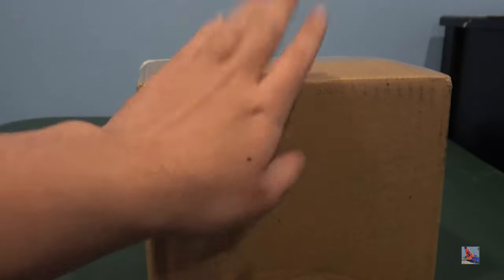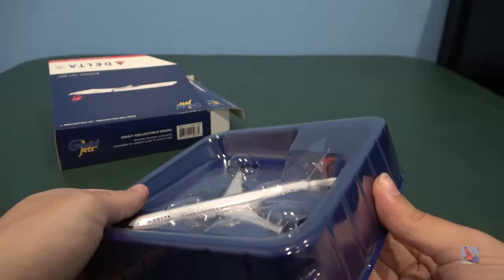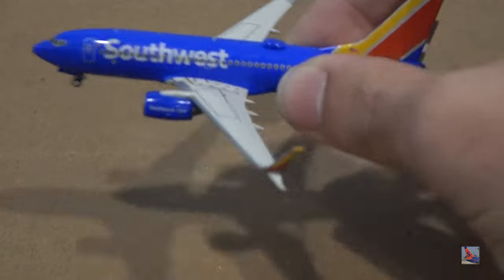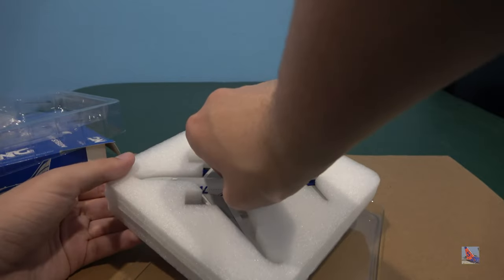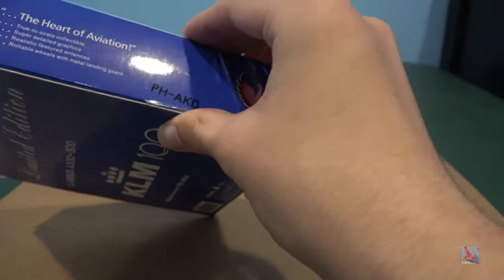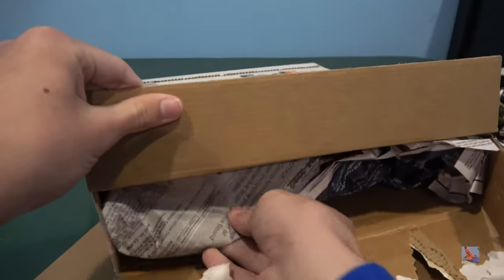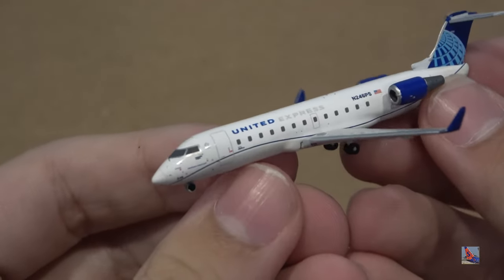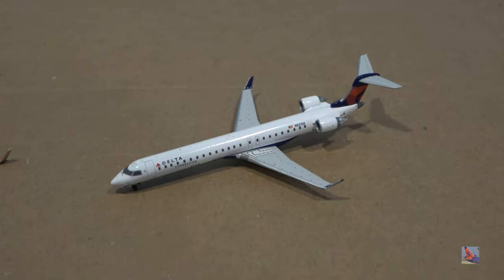FREE MODELS, PREORDERS & MORE!!! - Massive Unboxing #8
Hello everyone,
Welcome to Massive Unboxing #8! 10 models are included in this jam-packed episode, and it is something you do not want to miss out on!

Timestamps:
0:00 | Intro

0:26 | Order #1: RM Model Store
- 1:08 | Unboxing
- 3:34 | JC Wings 20pc Ground Accessory set
- 5:59 | Gemini Jets Delta 757-300
- 7:57 | Gemini Jets Kalitta Charters II 727-200F
- 10:12 | RM Southwest 737-700S (EXCLUSIVE)

14:00 | Order #2: DGPilot - National A330
- 15:10 | Unboxing
- 16:48 | NG Models National A330-200

20:24 | Order #3: DGPilot - FREE MODELS
- 21:03 | Unboxing
- 22:55 | Free Model #1
- 25:47 | Free Model #2

28:39 | Order #4 - Waffle Collectibles - GJ March
- 28:52 | Unboxing
- 30:45 | Gemini Jets Frontier A321
- 32:07 | Gemini Jets Southwest 737-700 “Southwest Classic”
- 34:12 | Gemini Jets United CRJ-200
- 36:09 | Gemini Jets Delta CRJ-900